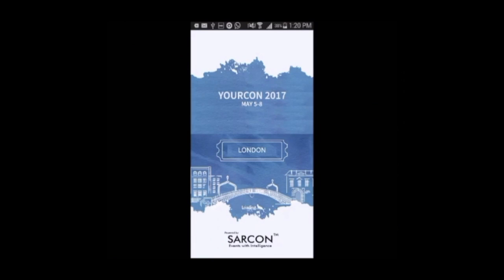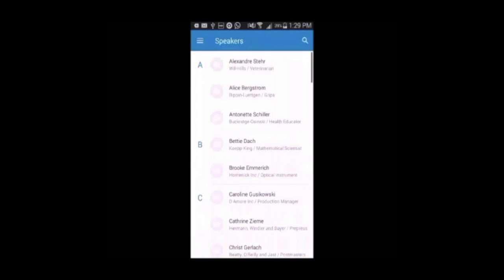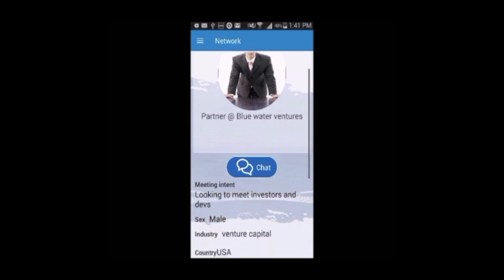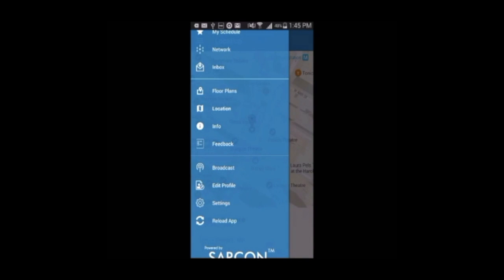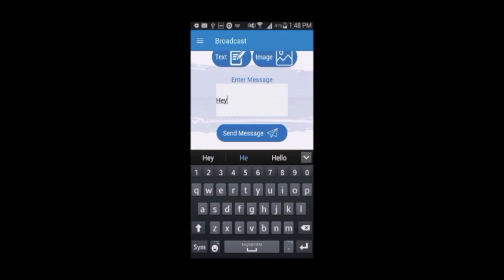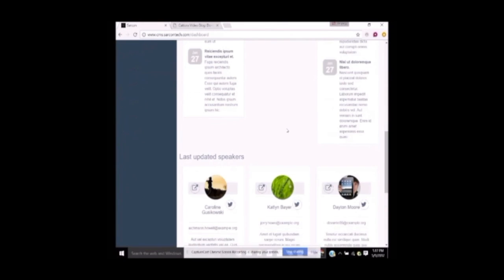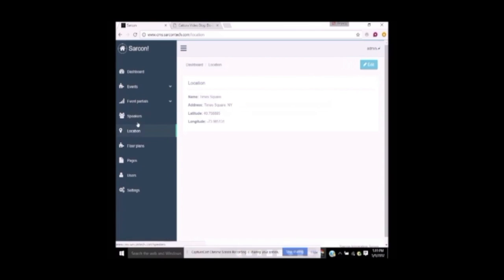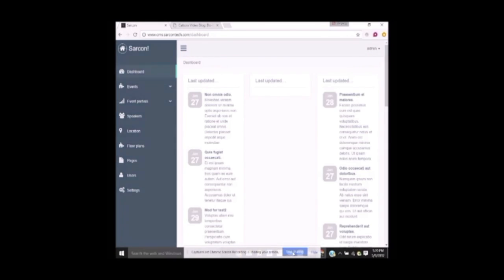Sarcon Gold Demo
Demo of the event app platform Sarcon.